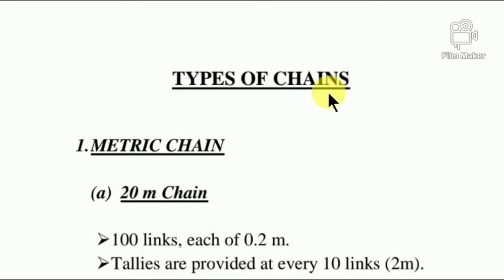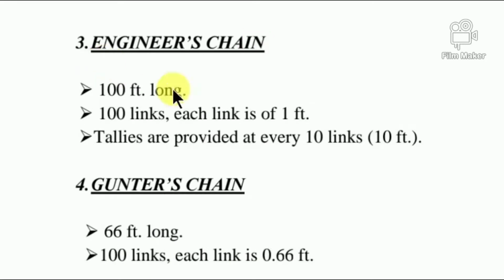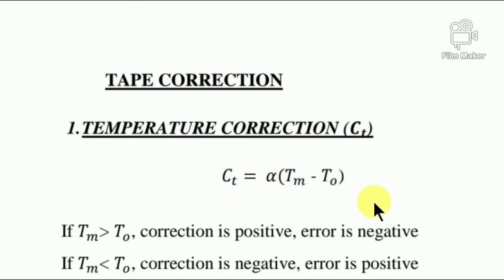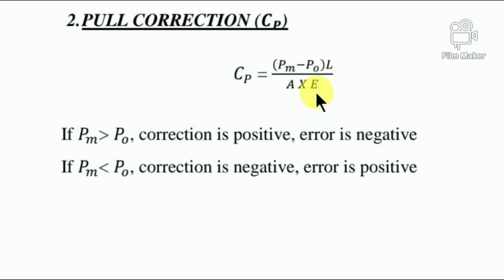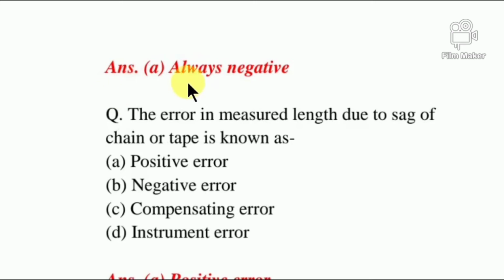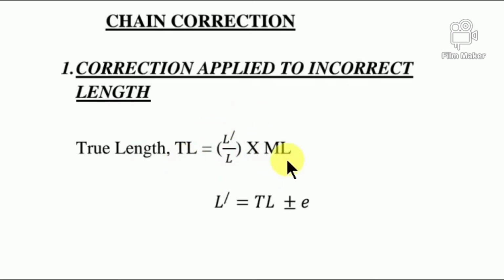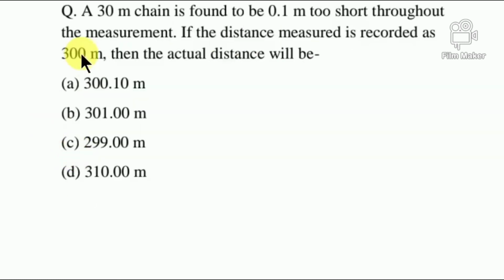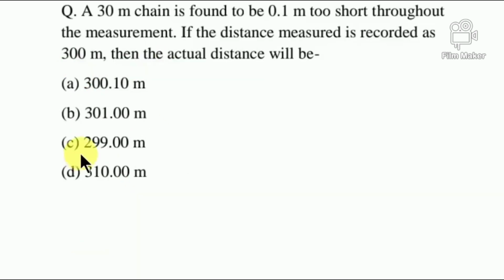Surveying Volm.2 for JLEE/NEE-3/CITLEET/APSC Aspirants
This video is made for engineering students of Civil engineering who are eligible for competitive exams like JLEE/NEE-3/CITLEET/APSC and other such exminations.

CREDIT LIST
AUDIO CREDIT : Anwesha Gayan
VIDEO CREDIT and EDITINGS : Sayantika Chakraborty
SCRIPTED BY: Anwesha and Sayantika
Special Thanks to RAVI PRAKASH